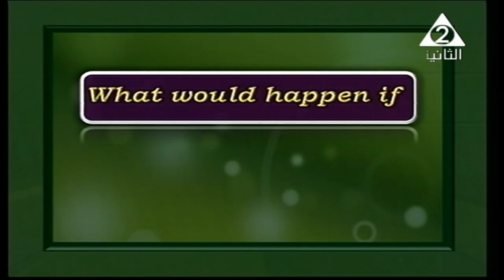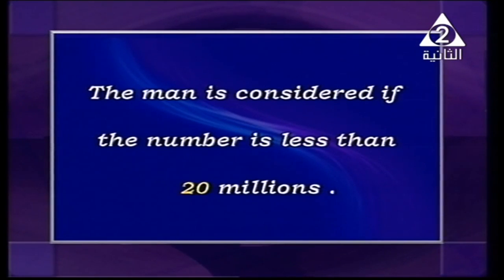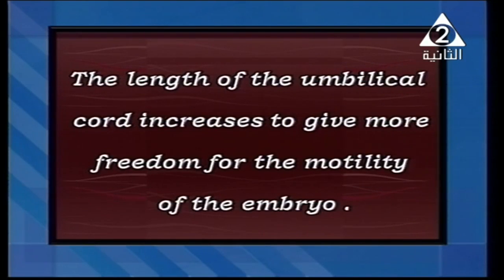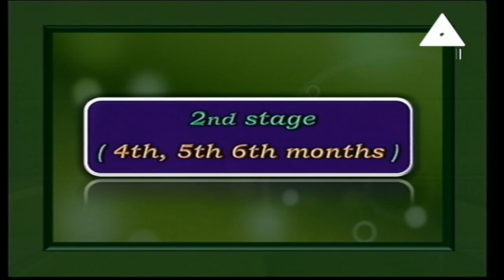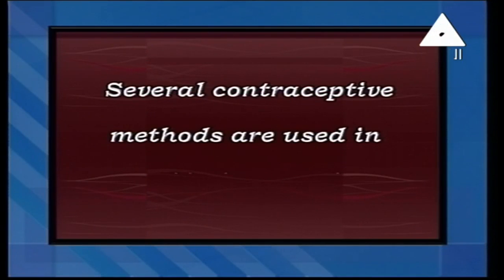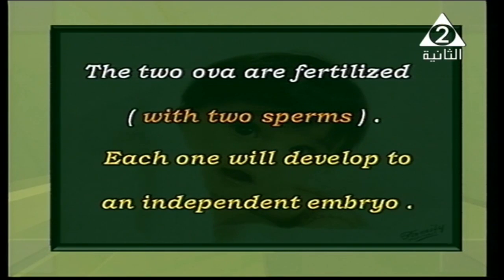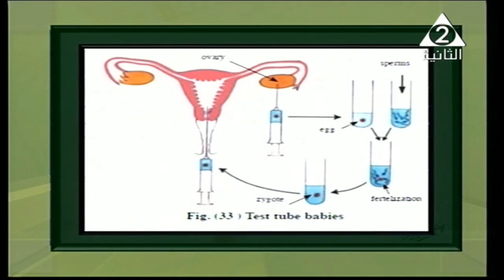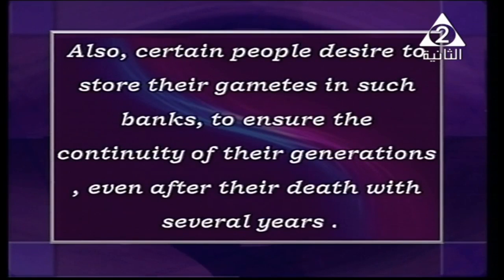أحياء لغات 3 ثانوي أ محمد عبد الحق 05-02-2019